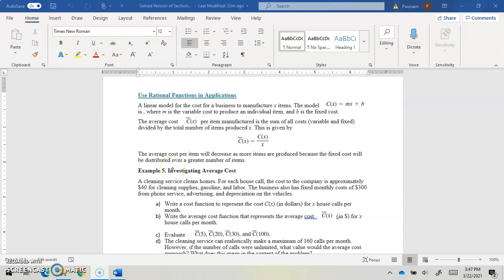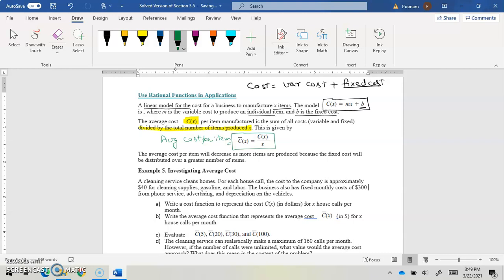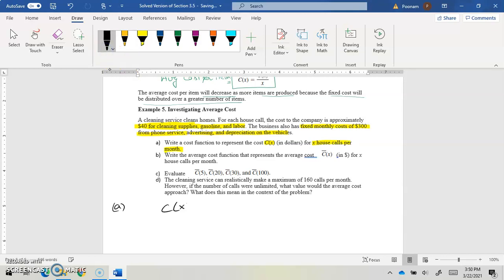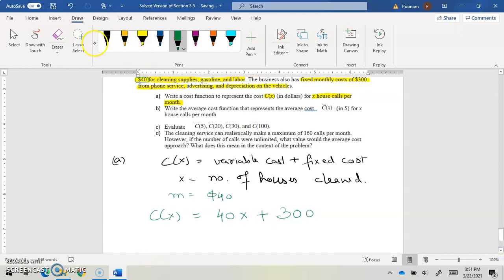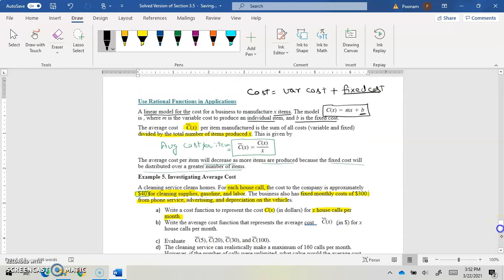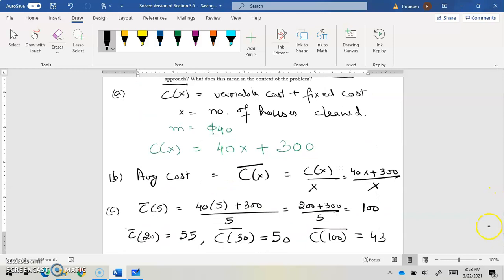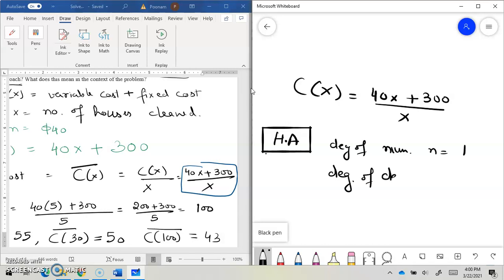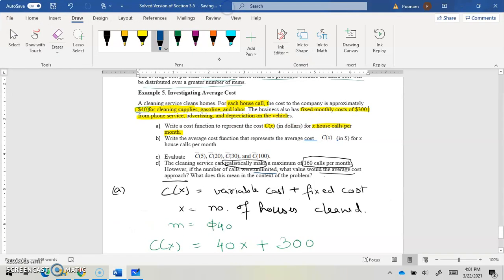Rational Functions and asymptotes Part 3